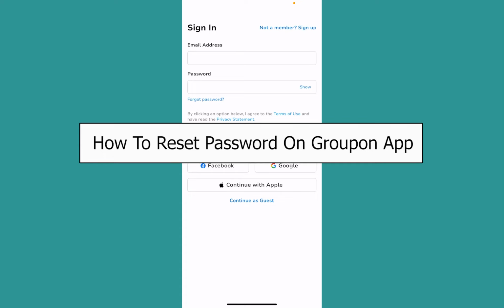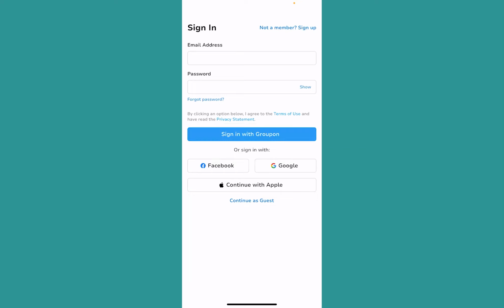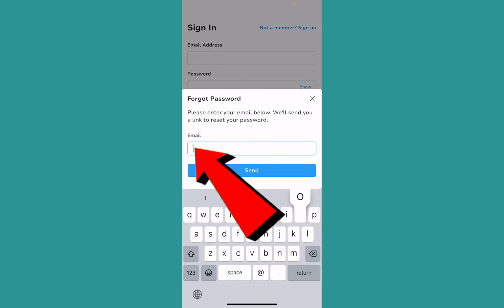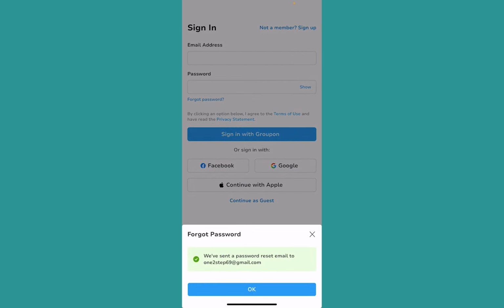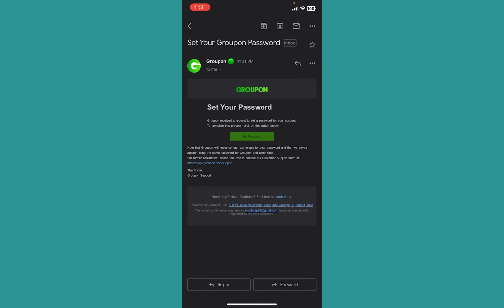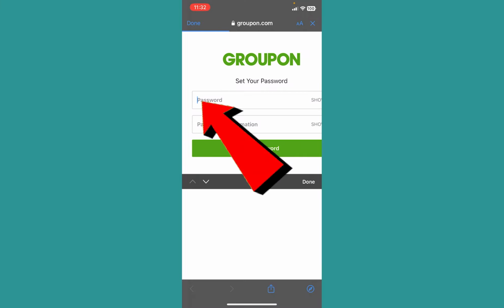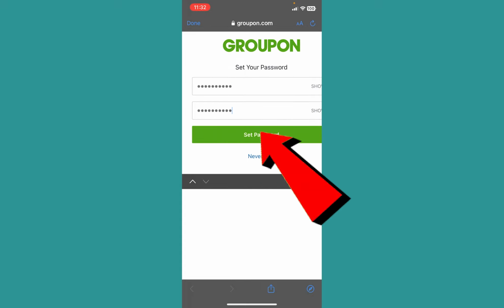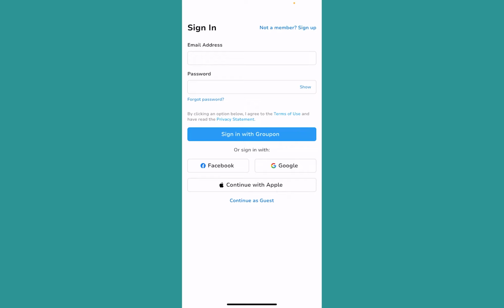How to Reset Groupon Password on iPhone (EASY!) | Recover Groupon Account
This video walks you through the step by step process of how to Reset Groupon Password. Forgot your Groupon password? No problem! This quick and easy tutorial will show you how to reset your Groupon password in just a few simple steps.